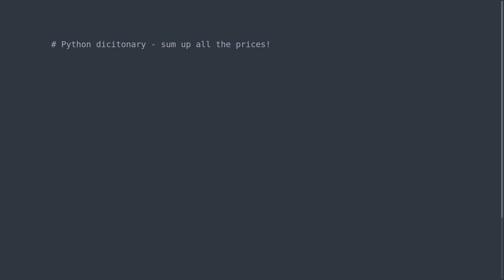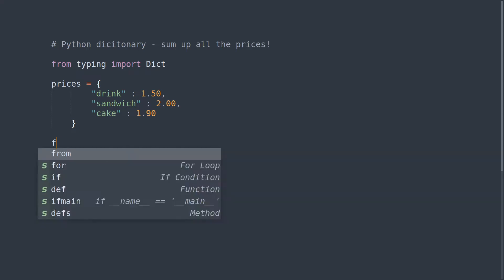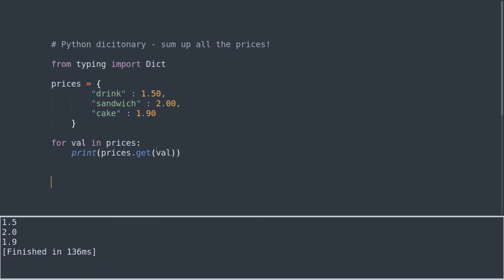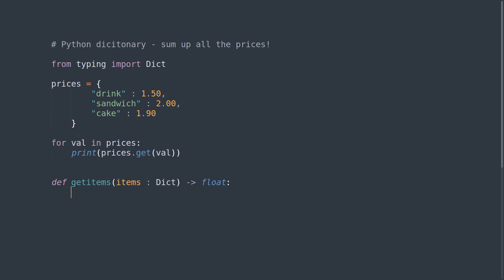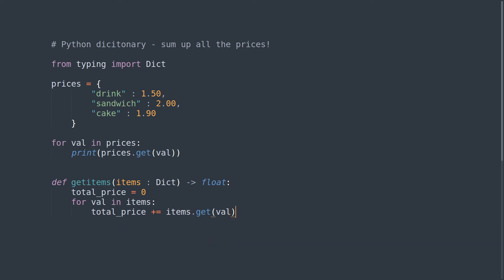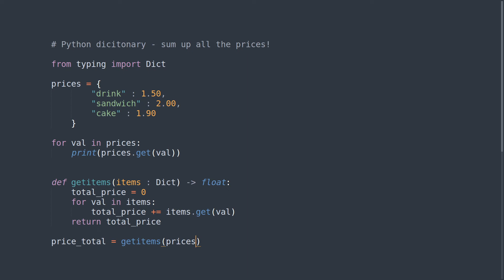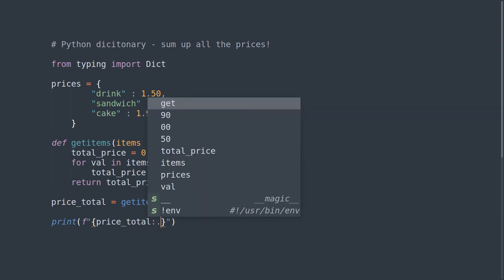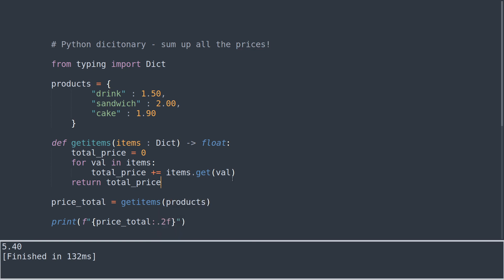Adding up values in a Python dictionary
Using the get method with a Python dictionary to get all the values and sum them up.

You can buy bitcoin here 👍👍👍
+ get $10 in BTC when you join Swan !!